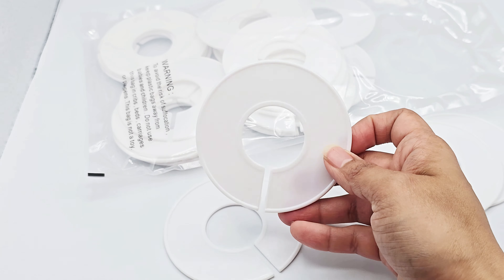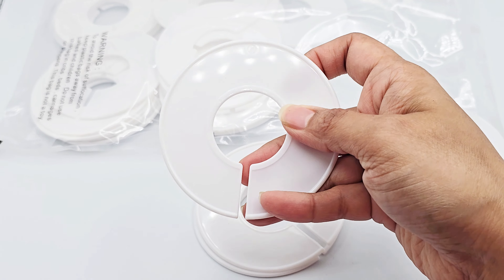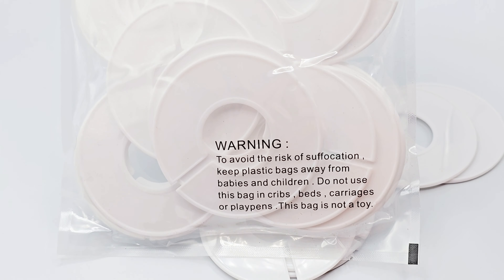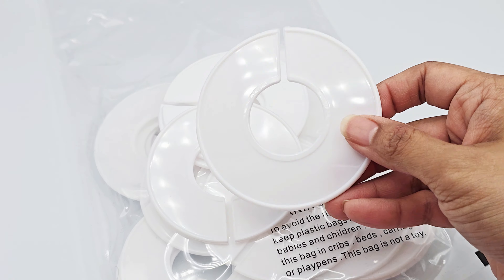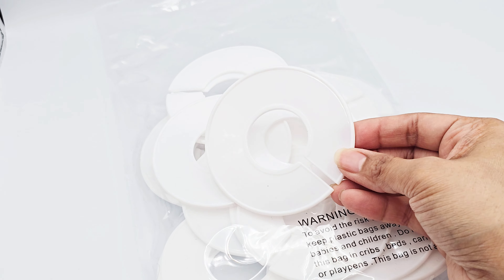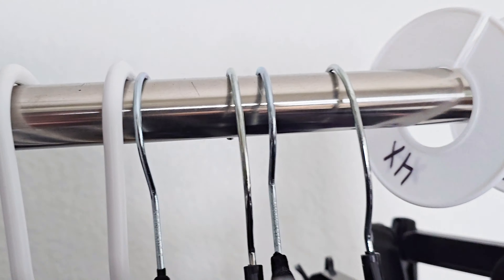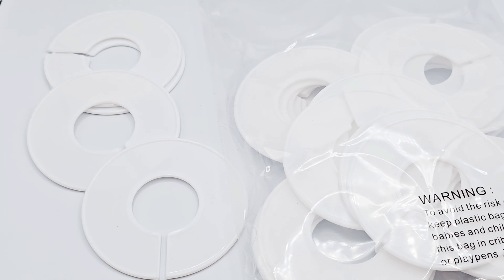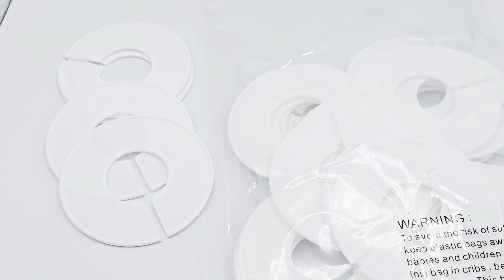30 Piece Clothes Dividers Closet Organization Review Home Organization Hack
Shop Product:
30 Piece Clothes Dividers Closet Organizer